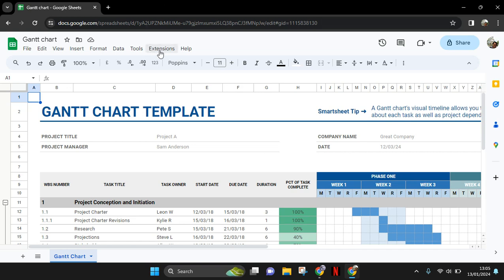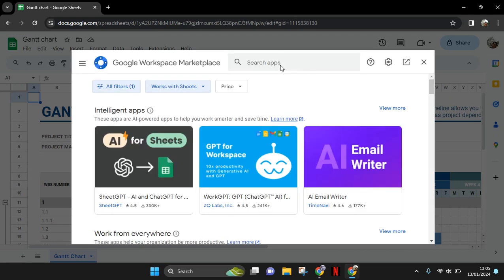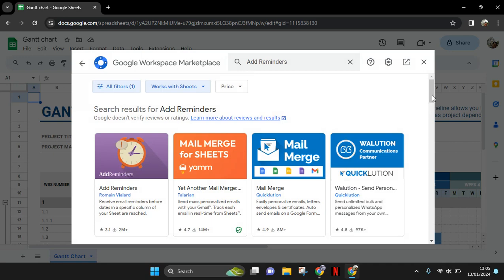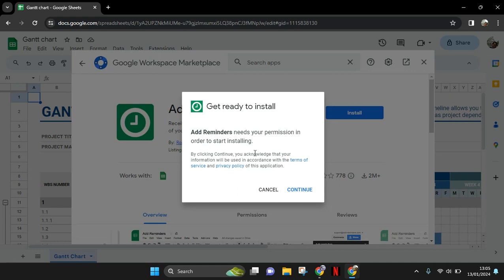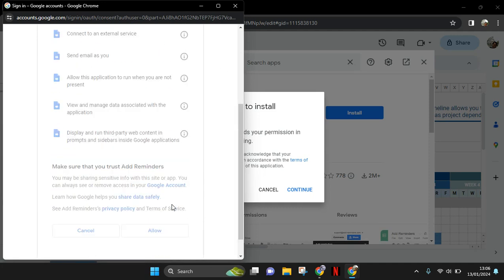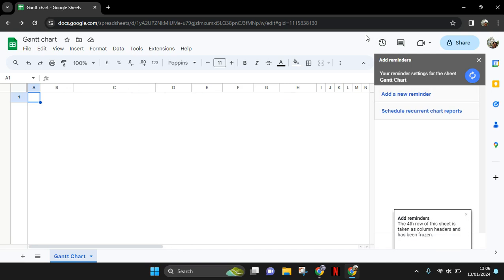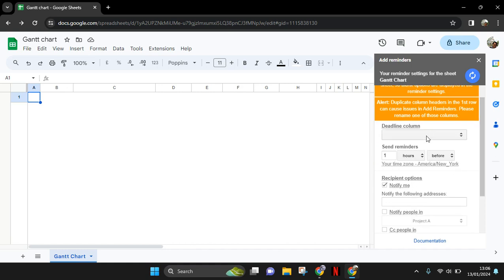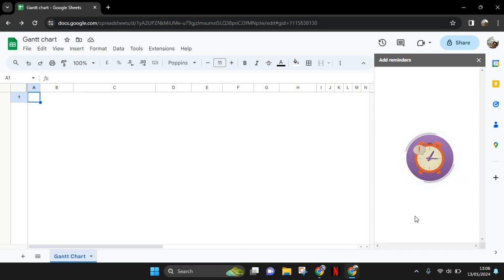[NEW UPDATE] Never Forget a Task: Setting Reminders in Google Sheets for Productive Scheduling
Add a reminder on your Google Sheets so that you never forget a task